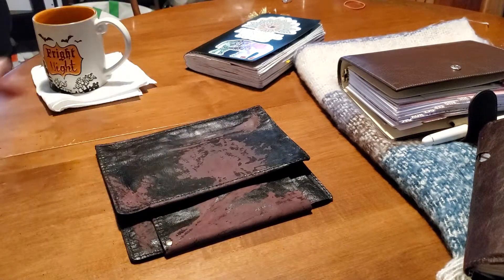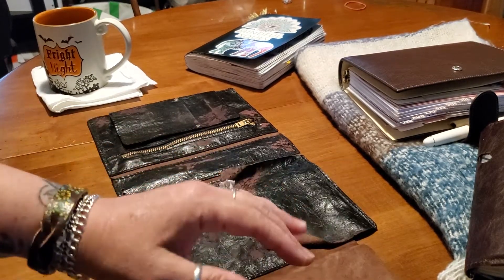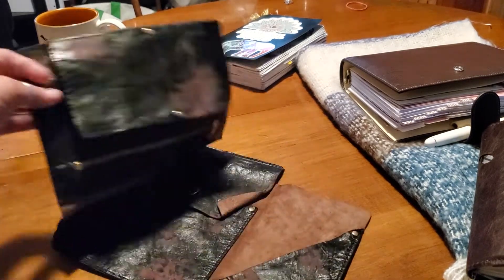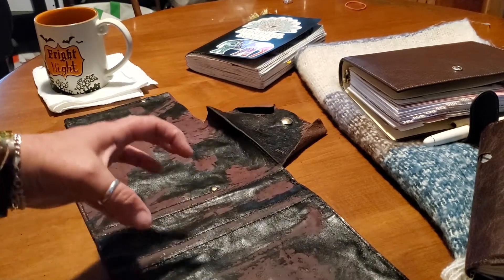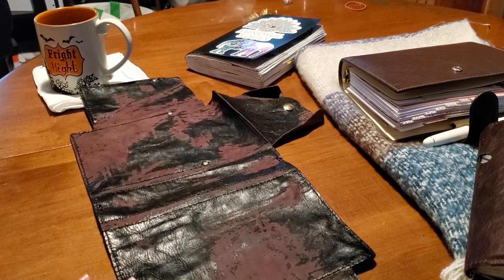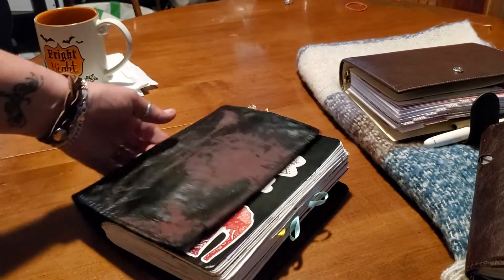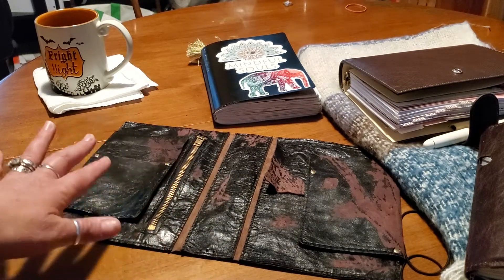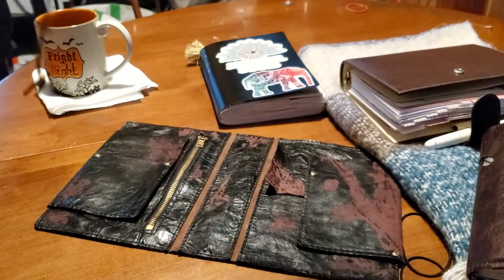Zenkraft travelers notebook oopsy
Hey yall.  Thank again for coming by and watching my videos.. you are all amazing. I hope you enjoyed. Stay safe,stay healthy, keep being creative and smile..